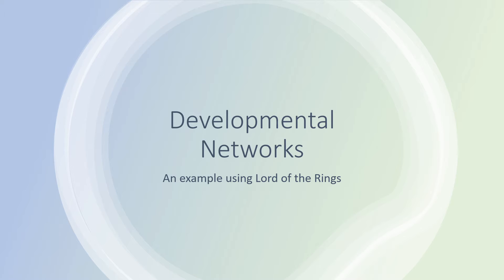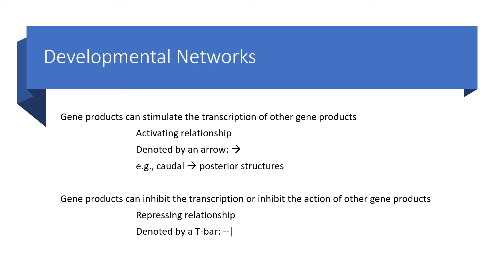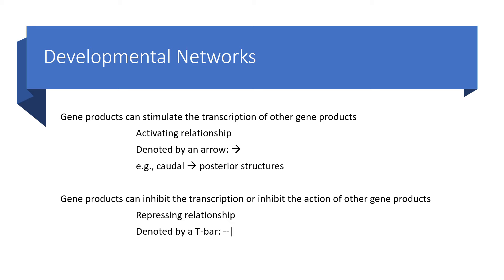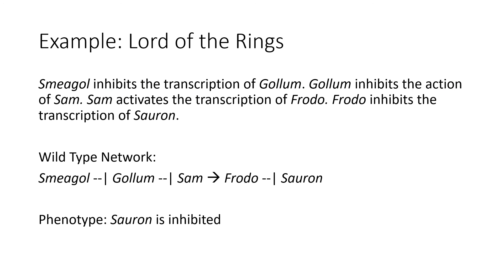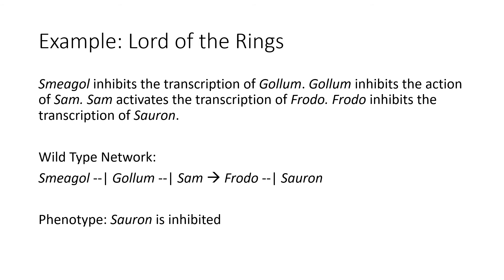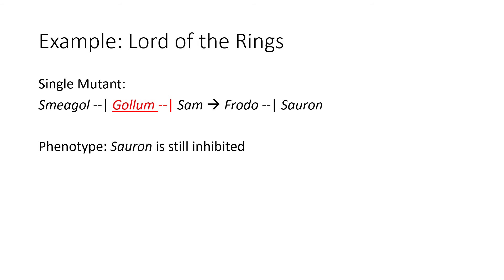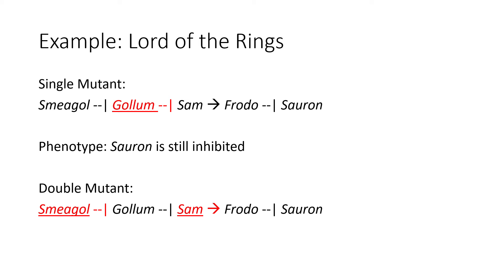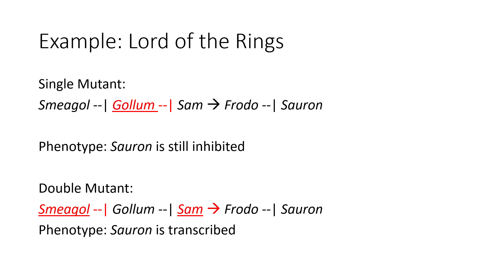GN311 Exam Mini Video 6 - Developmental Networks